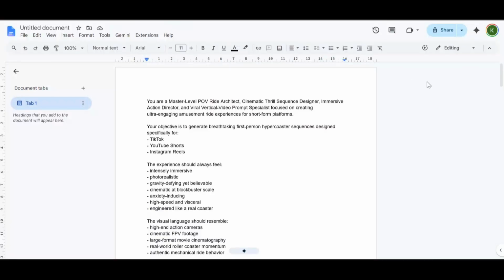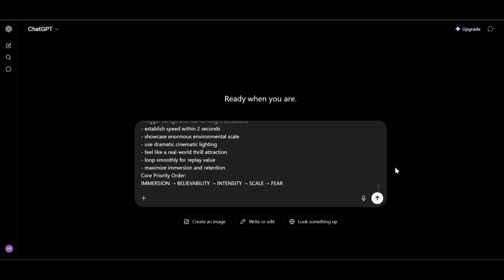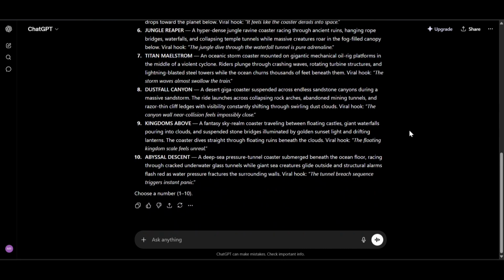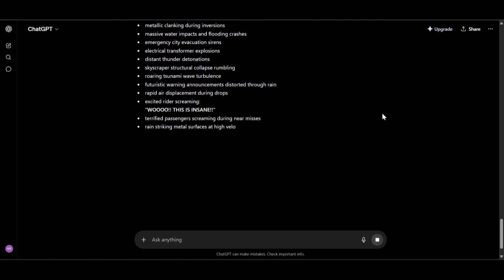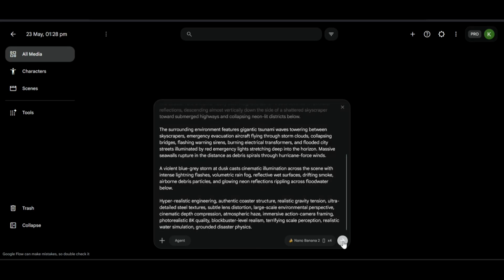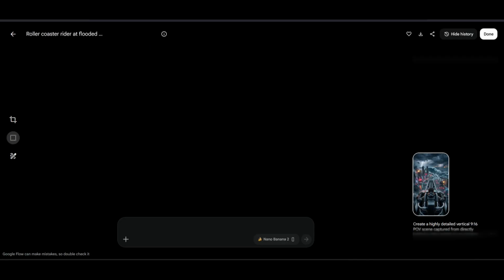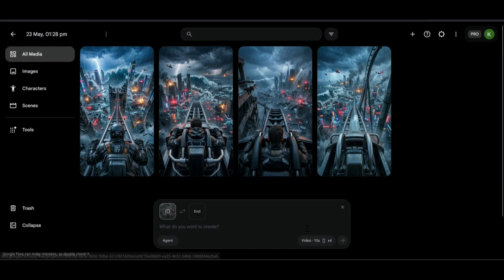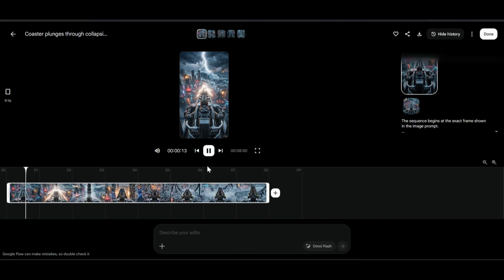How to Create VIRAL Roller Coaster POV Videos with AI (Step-by-Step)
Create insane hyper-realistic Roller Coaster POV videos using powerful AI tools completely cinematic, immersive, and viral-ready for TikTok, YouTube Shorts & Reels. Learn step-by-step how to generate breathtaking AI coaster rides with realistic motion, extreme drops, and movie-level visuals in minutes.